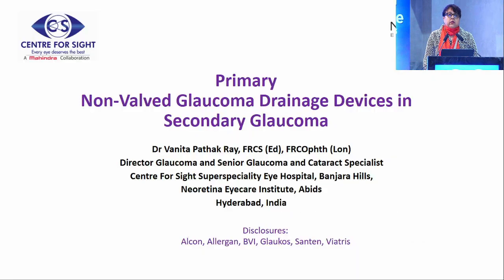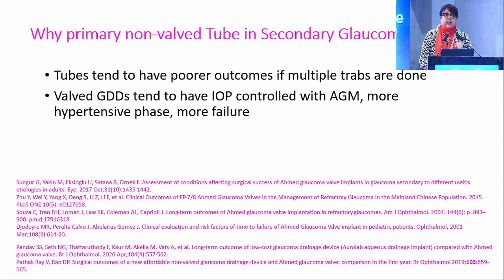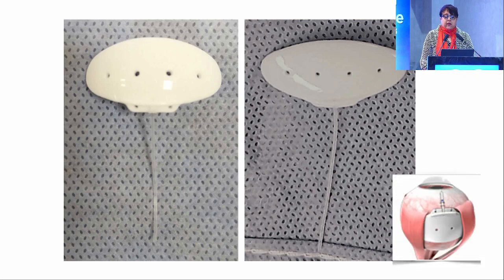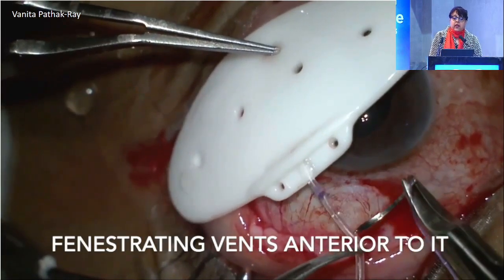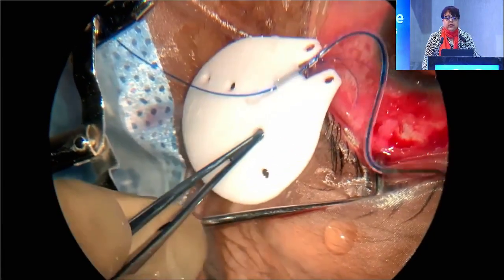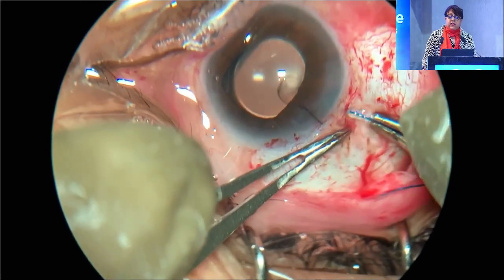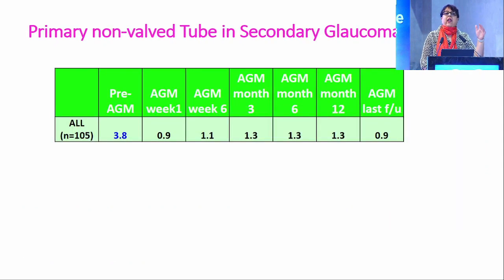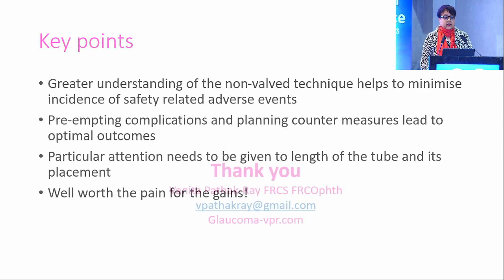AIOCMTC2 2023 GP55 topic Dr Vanita Pathak Ray Primary non valved glaucoma drainage devices in second